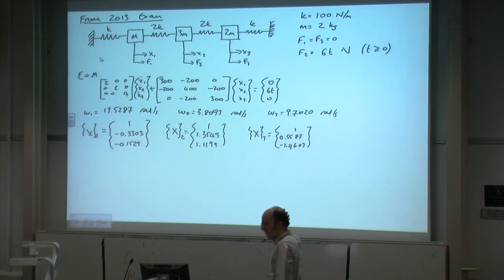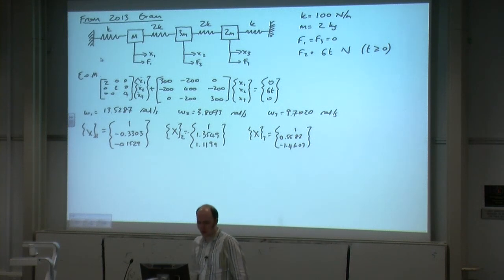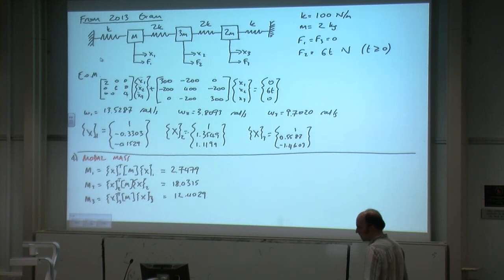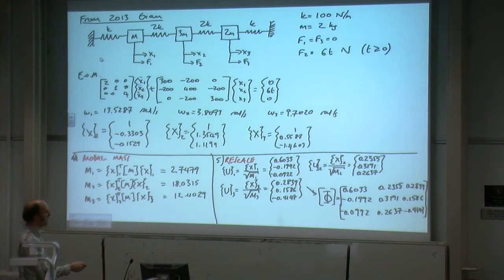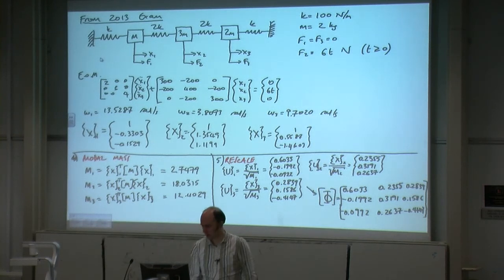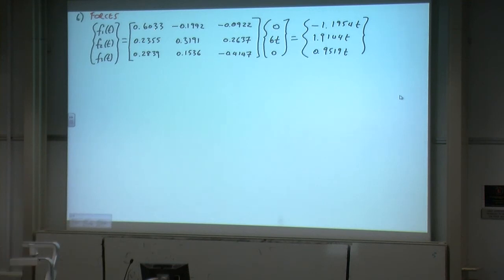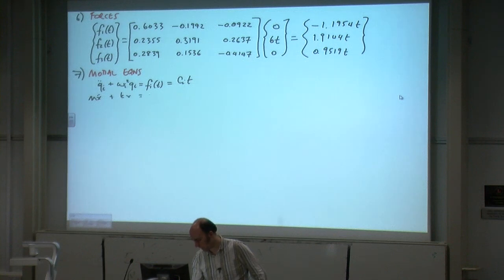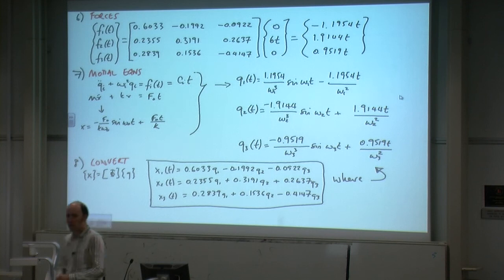Dynamics, Noise & Vibration - Ch. 6 - Additional Problem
SEE NOTE AT THE BOTTOM OF THIS DESCRIPTION

Chapter 6 for Dynamics, Noise and Vibration (code UFMEAW-20-3) at UWE Bristol.

Chapter 6 concerns the theoretical modal analysis technique, where n coupled equations of motion are converted to n uncoupled modal equations, which eases the solution of problems with multiple degrees of freedom.

This video covers the worked solution to an additional question, not given in the notes from last year's exam. This briefly goes through the modal analysis steps (the equation of motion, natural frequencies and mode shapes are given in the question).

NOTE: There is a mistake at the end of this video. When converting back to displacement, I used the transpose of the modal matrix. This is incorrect -- to convert back to displacements the modal matrix must not be transposed.